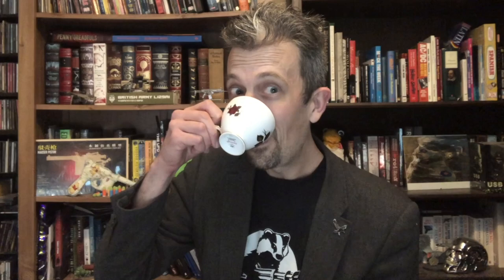You're Doing It Wrong: Tea and Milk with Jonathan Ferguson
You can still pre-order a copy of Jonathan's book on that OTHER quintessentially British subject, bullpup rifles!

We do not have a source where you can buy one of the teapots/cozies. Sorry. If you are wondering what on earth this video is about, it is a followup to Jonathan's  response to the first day of our Kickstarter for his book: